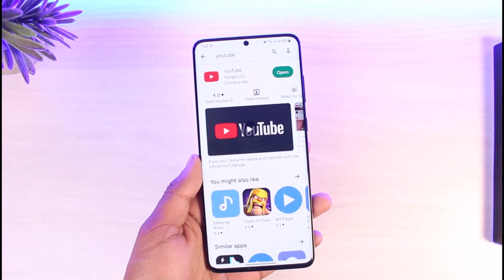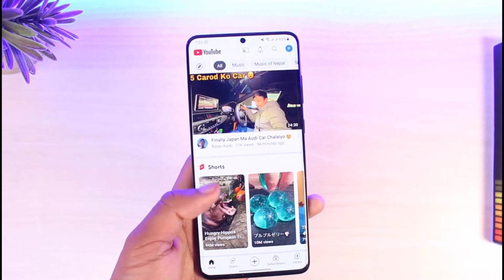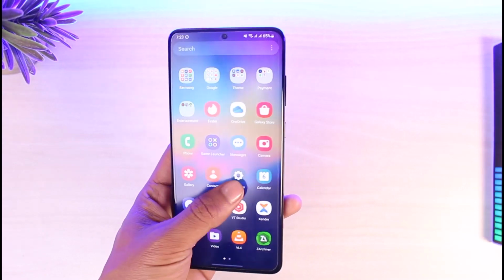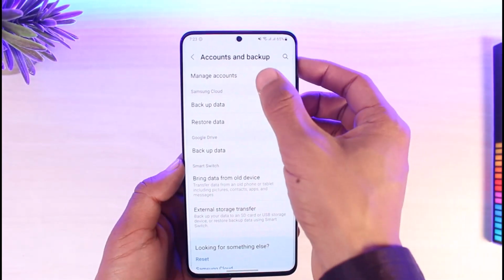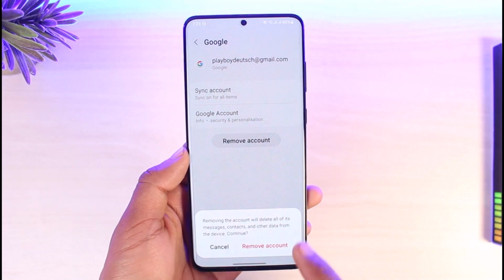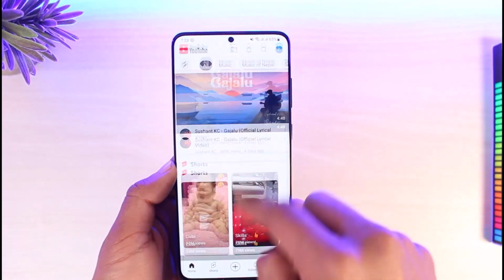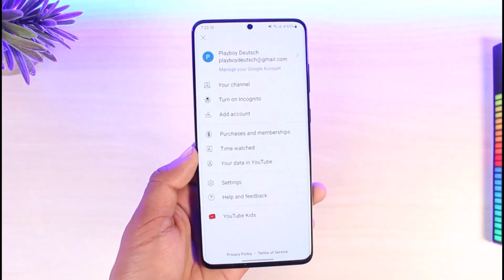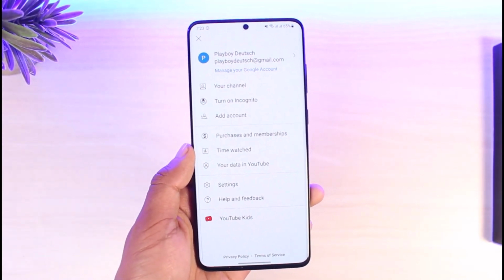How to Remove Google Account from YouTube - Log Out of YouTube App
This video guides you through an easy step-by-step process to remove your Google Account from your YouTube app. So make sure to watch this video till the end.

~ Chapters:
0:00 Introduction
0:11 Things to Understand
0:30 Remove Google Account
1:04 Conclusion